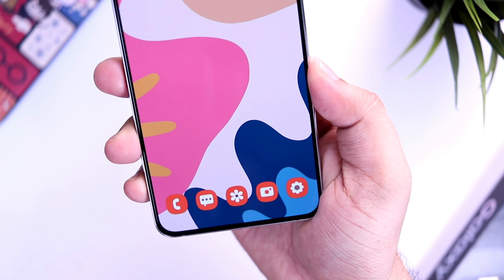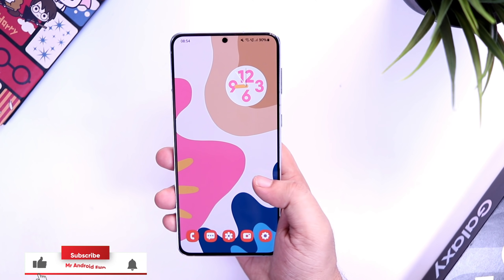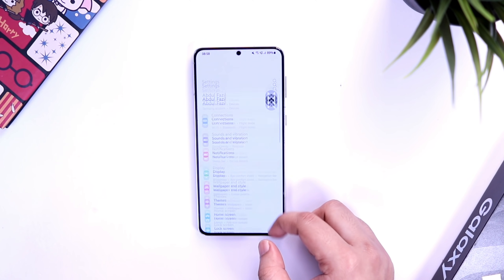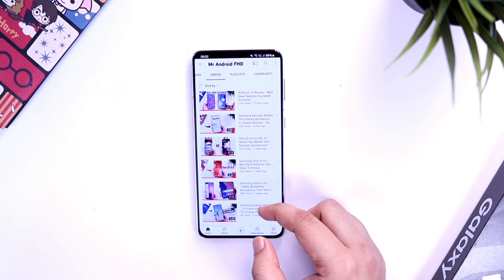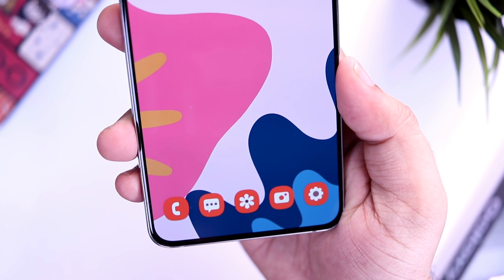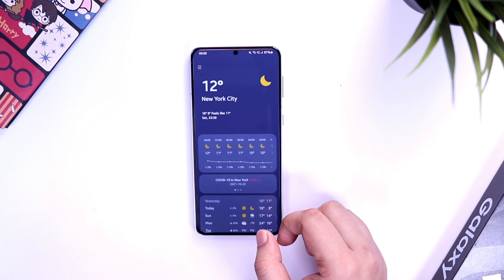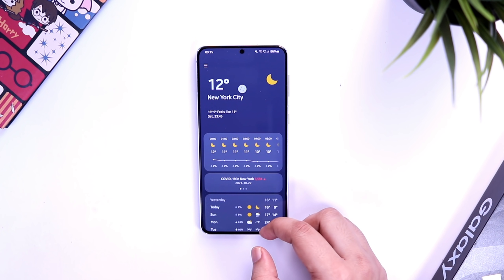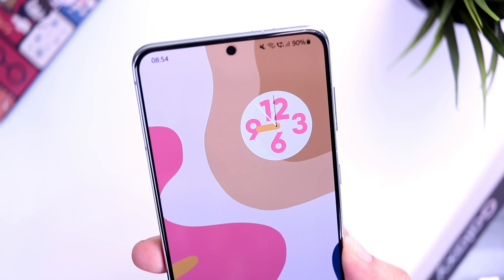Samsung One UI 4.0 Is Getting AMAZING - More New Features Added!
Finally I got the One UI 4.0 Beta 3 on my galaxy s21 plus. In this video, Lets check out all the new features that has been added in One UI 4.0 beta 3 and also lets find out if they have fixed the bugs.